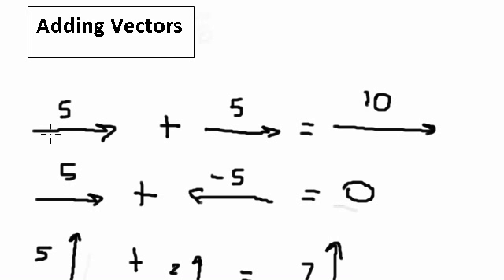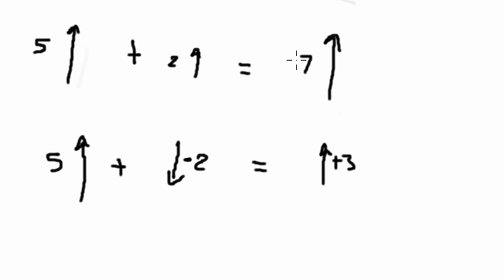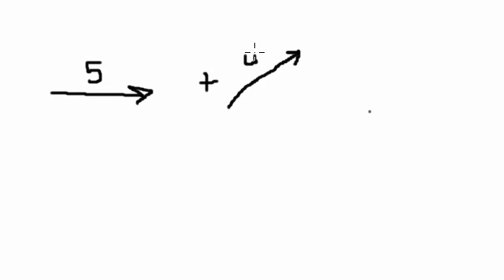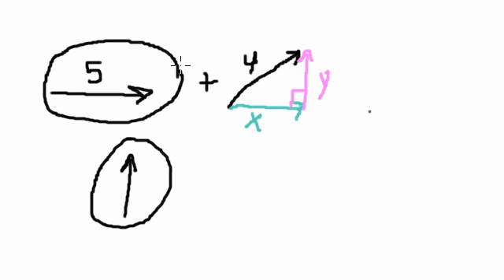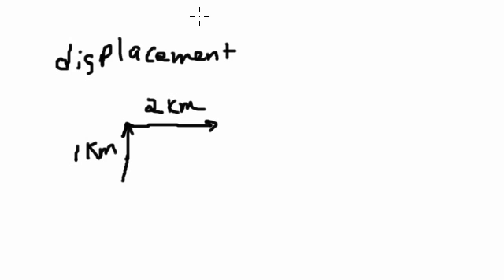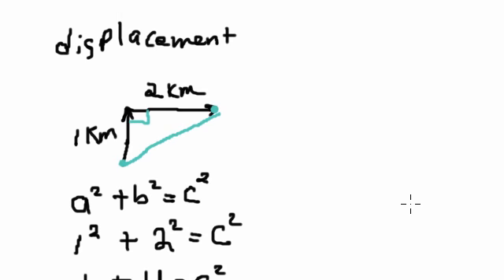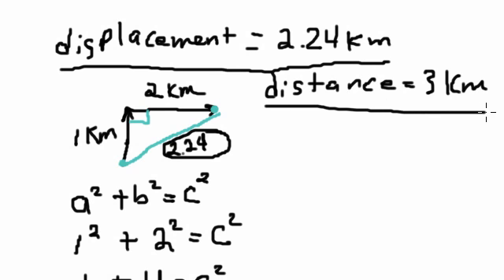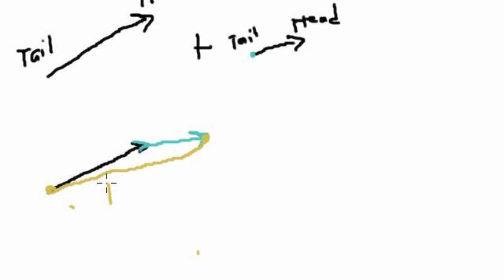Adding Vectors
This video will show you how to add vectors and find its components.